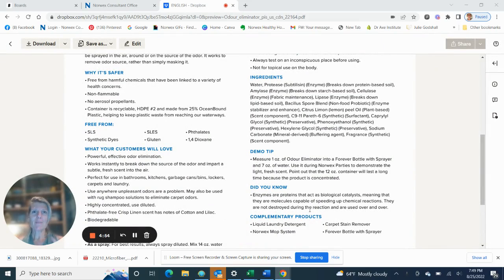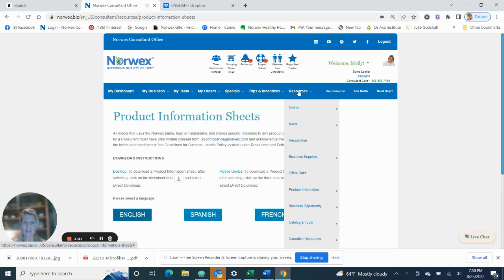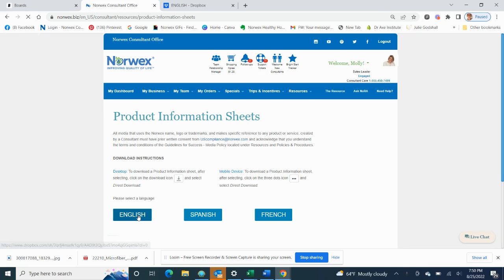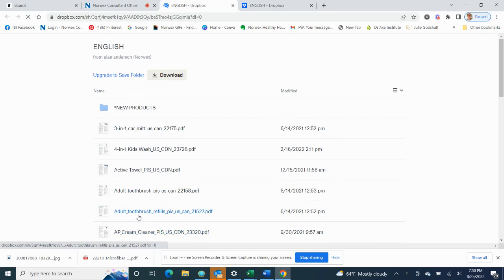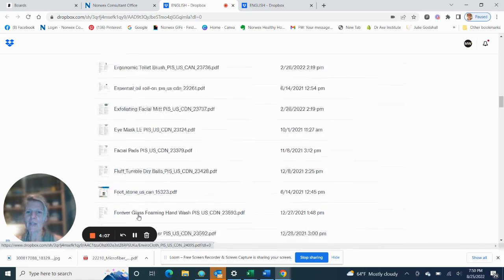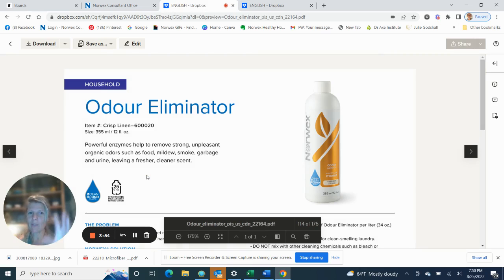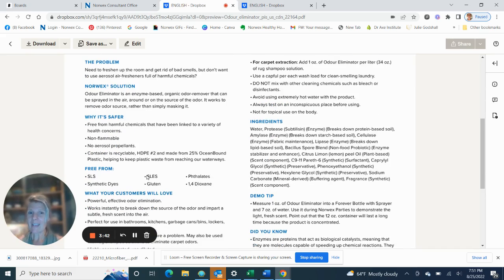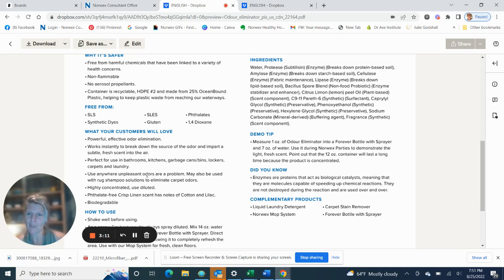Valuable Resources in your back office with Molly Wold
Molly Wold , our GGT leader from Minnesota is leading this training on Product Information Sheets